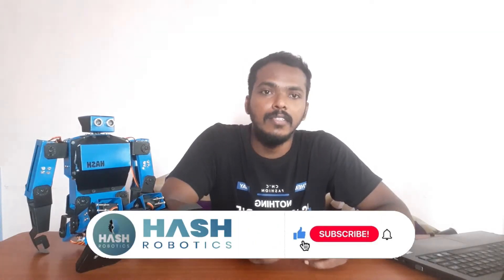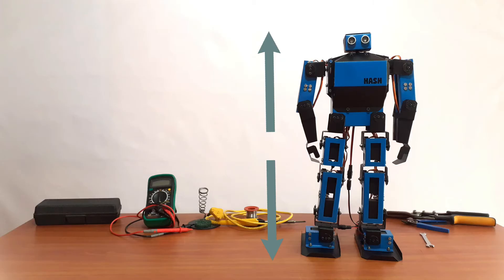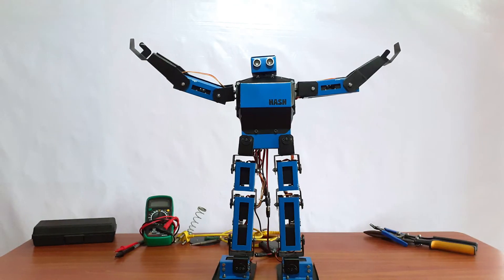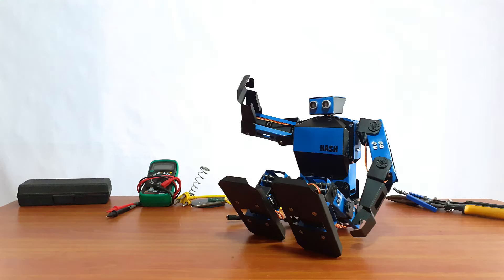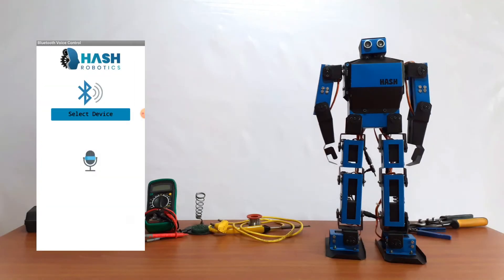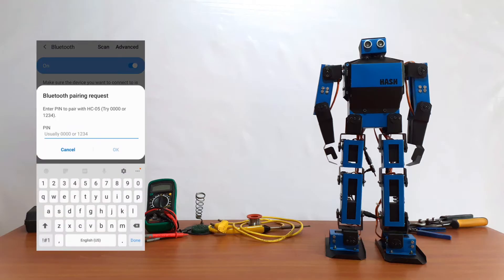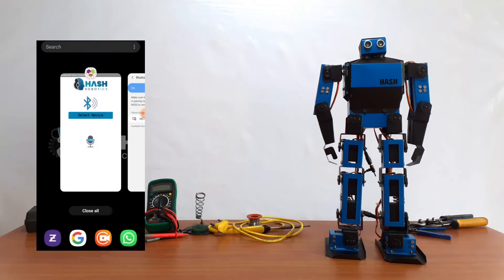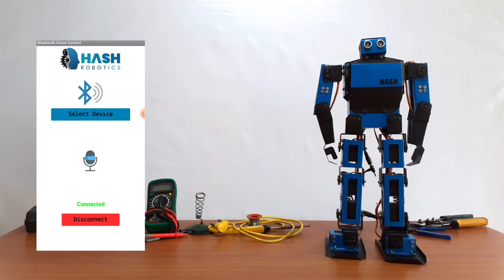Hash humanoid robot using arduino | Hash Robotics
The project basically deals with making the voice command humanoid robot using the Arduino Mega microcontroller. The robot is controlled by the Bluetooth voice command application made by the MIT app inventor tool. The body of the robot is made of a lightweight iron sheet.
There are 17 MG995 servo motors are used in this robot and all the servo motors are powered by a 6v power supply. For Bluetooth connectivity, I have used the HC-05 Bluetooth module and an ultrasonic sensor is attached at the head.

The remaining parts will be uploaded soon...

In upcoming videos, added new advanced features to the robot...